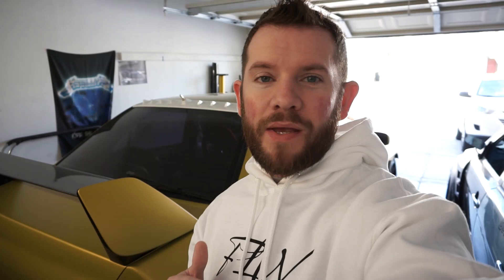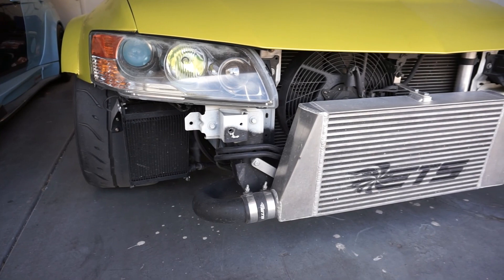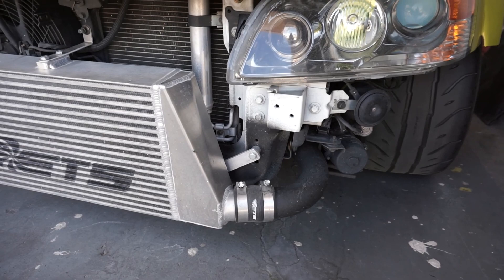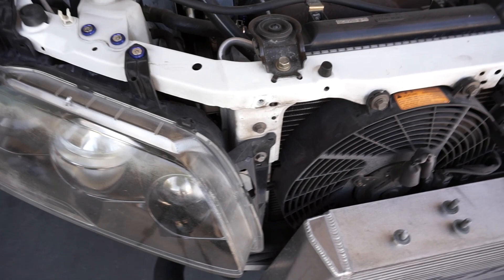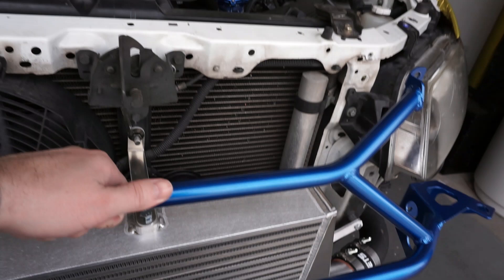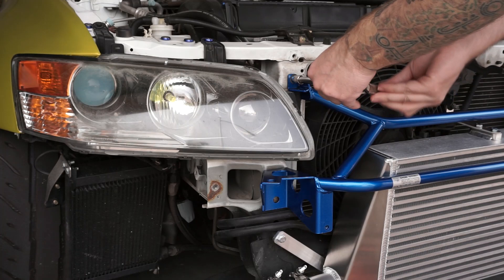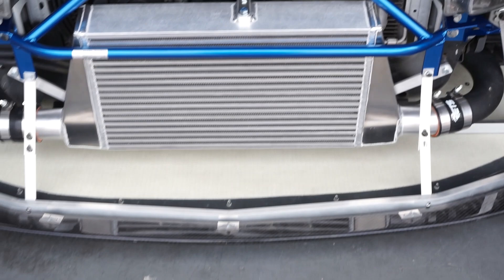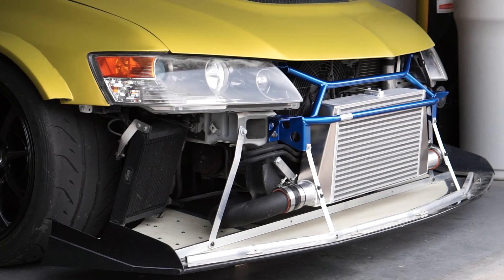CUSCO POWER BRACE FOR MY EVO 9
In this video, I install a Cusco Power Brace on my evo 9. I show you guys easy it is to install and some key points to doing this mod.

Camera Equipment I Use:
Main Camera
Lense 16-50 Sony
Lense 50 Sony
Go Pro
Editing Computer